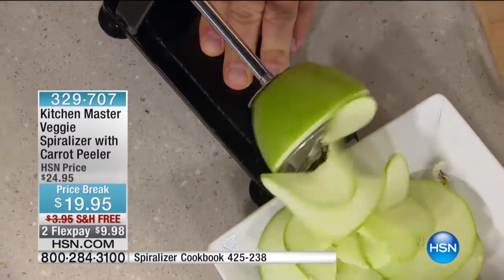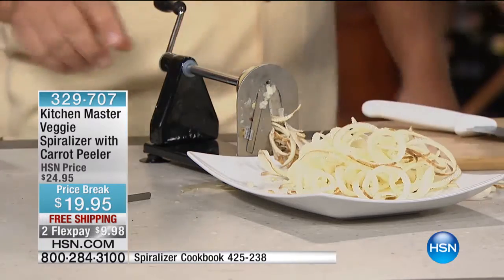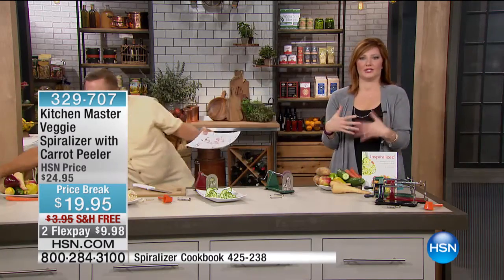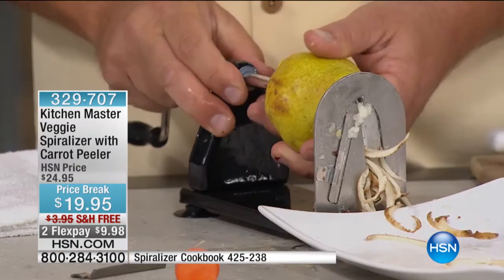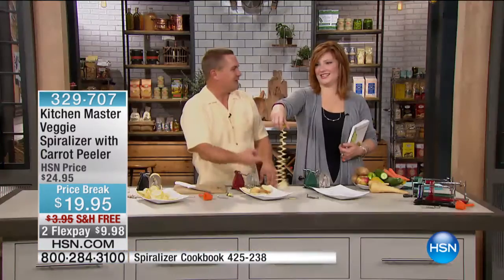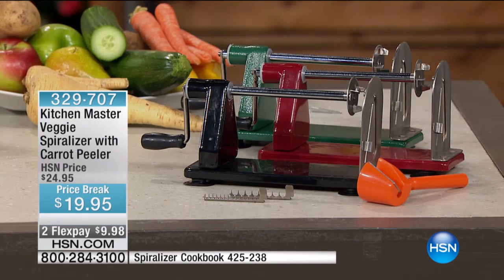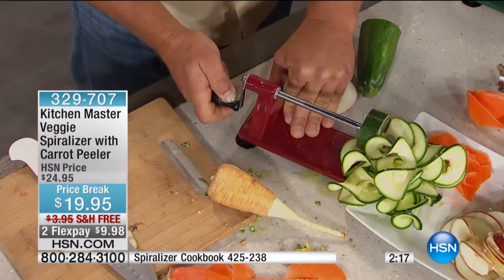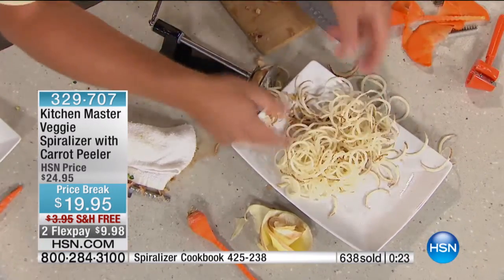Kitchen Master Veggie Spiralizer with Carrot Peeler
Serving vegetables is all about prep and presentation. This versatile vegetable slicer helps you deliver a variety of sizes and types of slices...